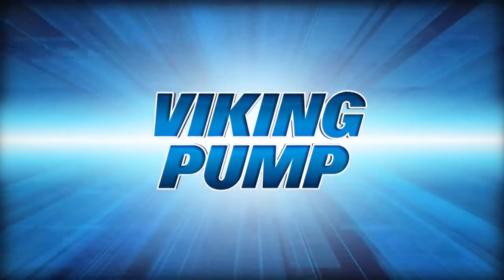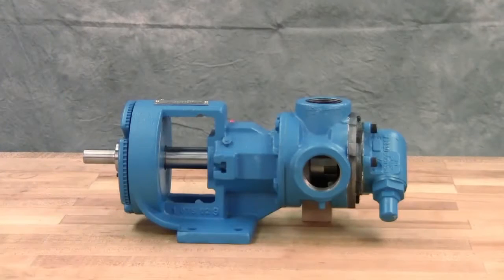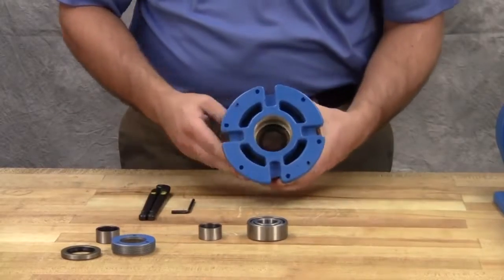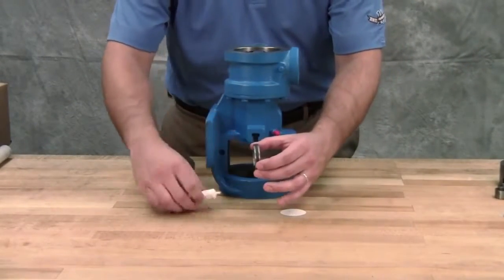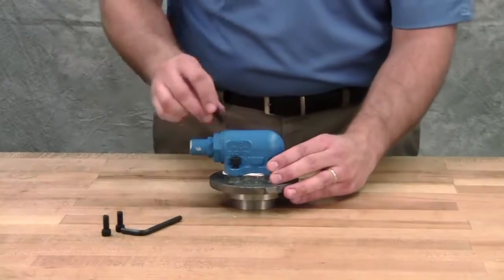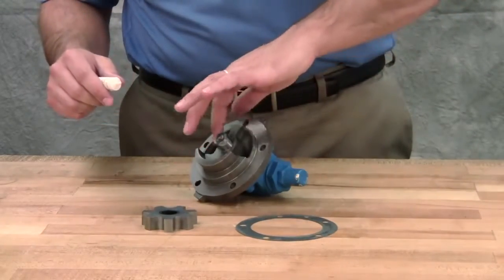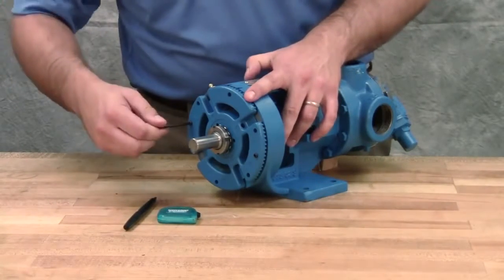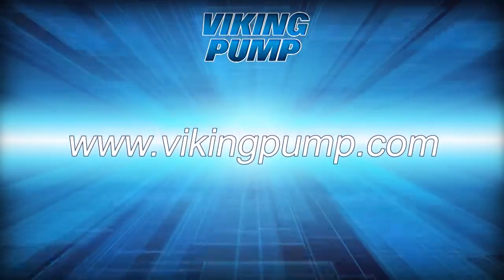Viking Pump Universal Seal Series with Behind the Rotor Seal Disassembly, Repair & Reassembly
A step by step guide on how to replace the seal in a Universal Seal pump with a behind the rotor seal.

Applies to: H4124B, HL4124B, K4124B, KK4124B, L4121B, LQ4124B, LL4124B, H4224B, HL4224B, K4224B, KK4224B, L4224B, LQ4224B, LL4224B